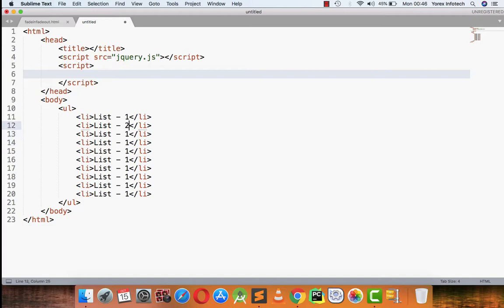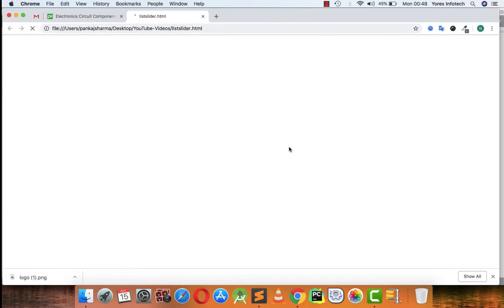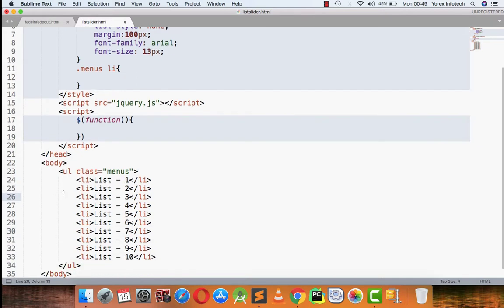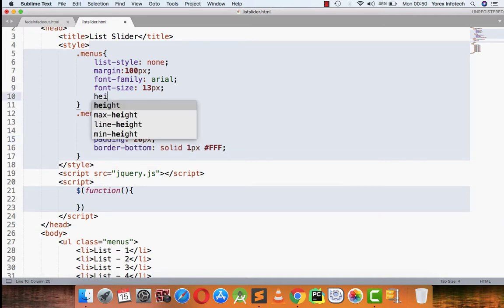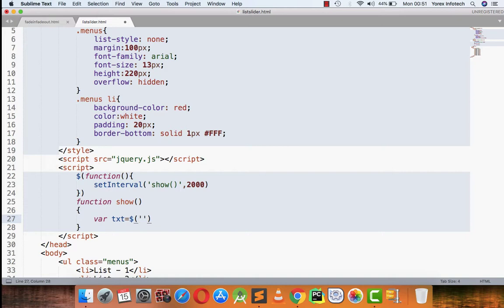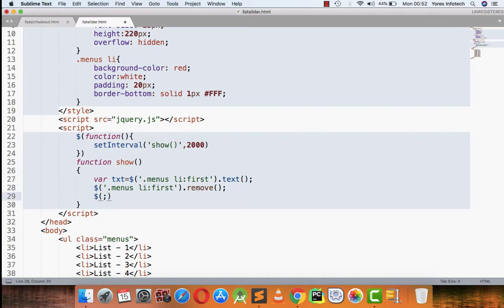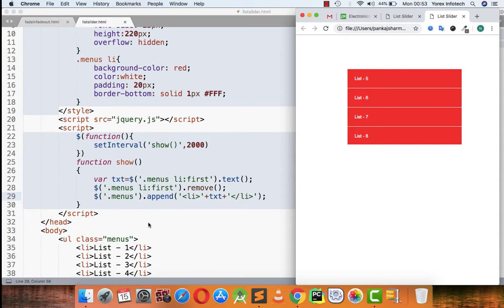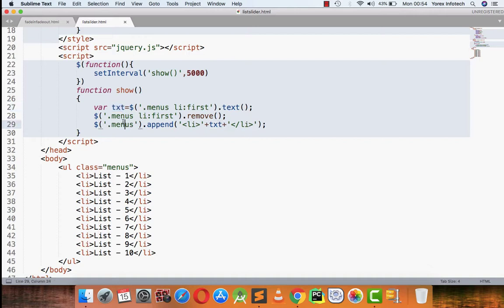Jquery List Slider | Niklix | Jquery Tutorial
Jquery list slider is commonly used in different websites in siderbar. I have written complete & Custom code of list slider. Do watch the Video.